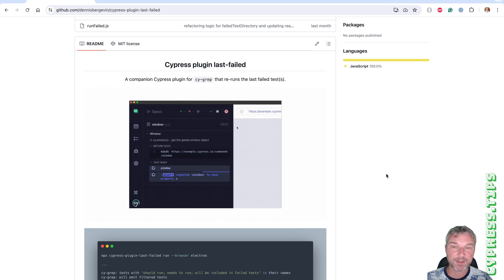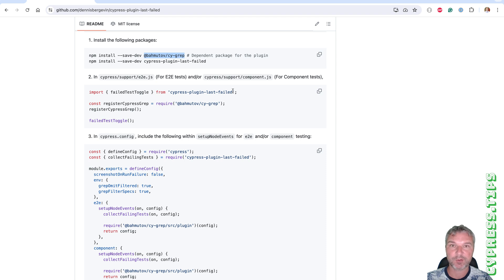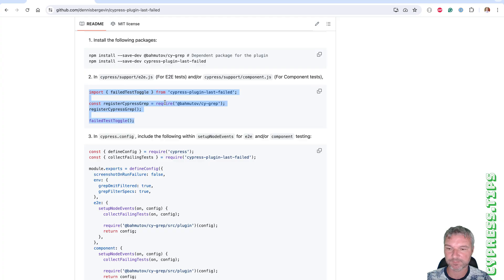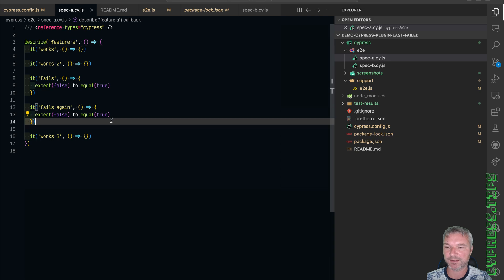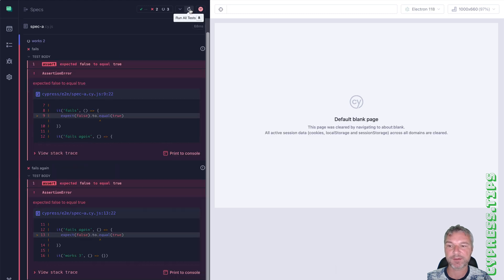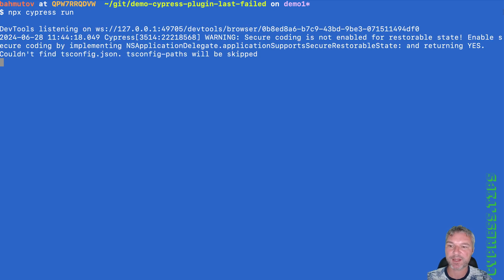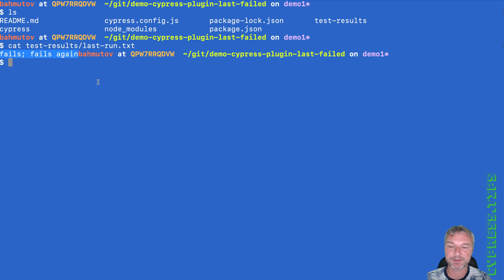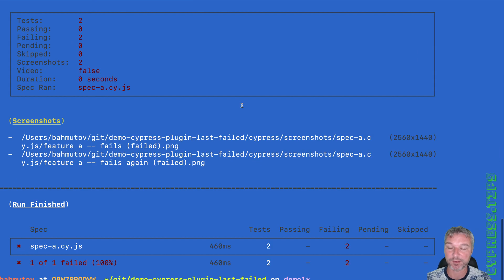Run Just The Last Failed Tests Using cypress-plugin-last-failed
In this video, I am showing the new plugin that lets you run only the last failed tests in the interactive and non-interactive modes. The source code is in the repo branch "demo1"